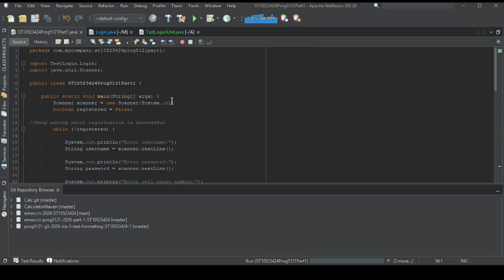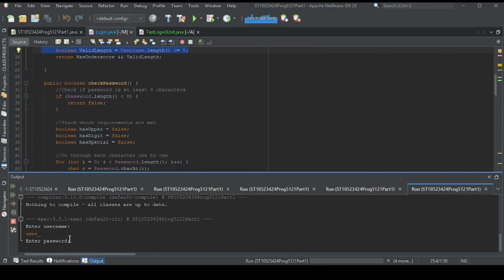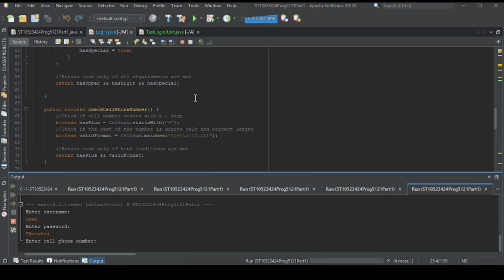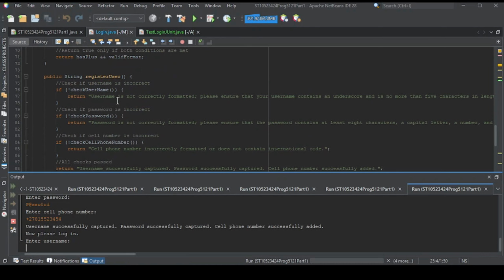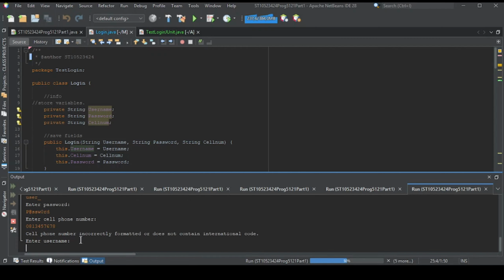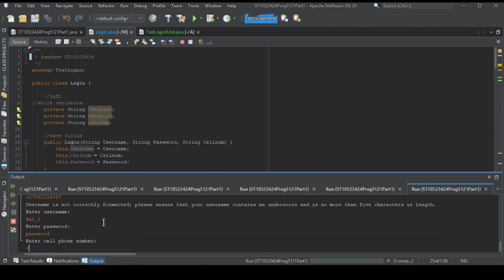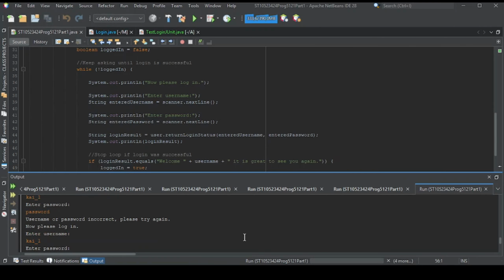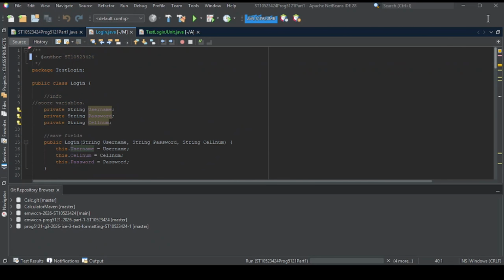Kai Prog5121 POE Part1